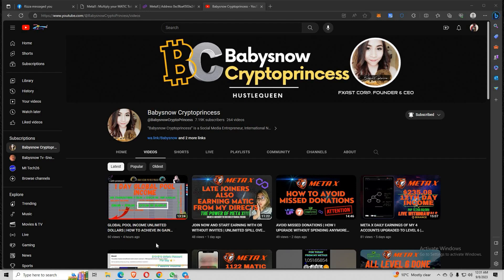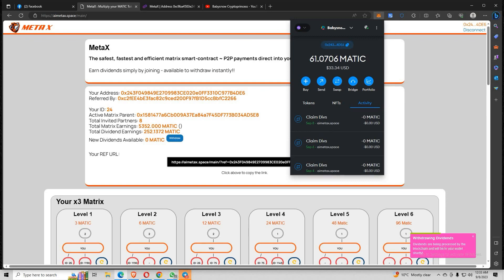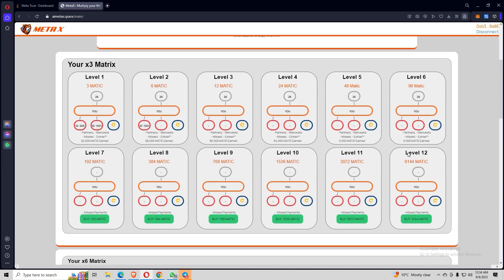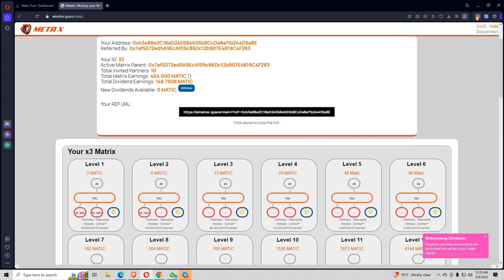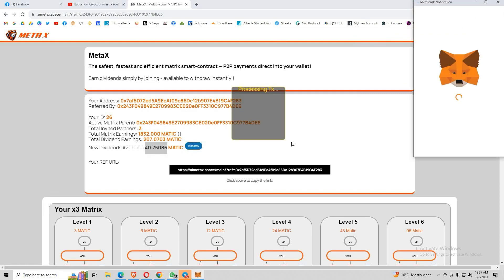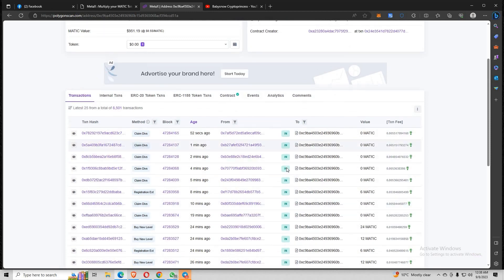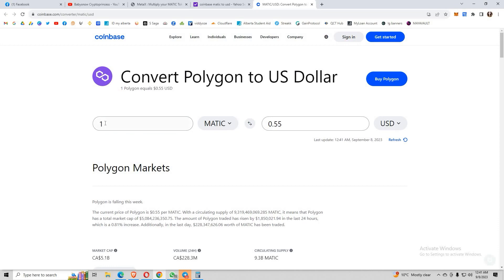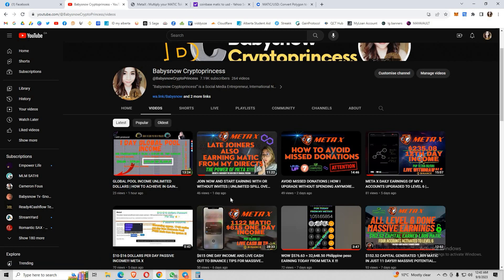META X LEVEL 7 EARNINGS $50-$70 DAILY PASSIVE INCOME FROM 4 ACCOUNTS | NON WORKING INCOME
🎯𝗧𝗵𝗿𝗲𝗲 𝗧𝘆𝗽𝗲𝘀 𝗼𝗳 𝗘𝗮𝗿𝗻𝗶𝗻𝗴
🔥1.  Team Income    X3
🔥2.  Global Income   X6
🔥3.  Passive Income (Biggest Dividend of Any Contract)

Dividend (FREE NON WORKING INCOME)
20% Twenty percent of every transaction will go in dividend pool and is distributed among all the members.

🔴 First 2 Payment goes to your Upline, Downline , Cross line as a non working

🔄 Last 1 Payment Goes to your upline for Reinvestment
Multiple Extra Joining Ideas

Minimum Entry with Level 1 in x3 and x6
6 Matic
Passive Benefits 1 to 1.5 Matic Daily
Recruitment 3 to 6 Based on Position

🎯 Trooper Members Package
For 42 Matic (Approximate $20 USD)
Entry Plus Purchase Levels 1 to 3 in both x3 and x6
Every Team Member You Recruit to Your Team will earn You 46 Matic Upon Joining You in Level 3
Passive Benefits 5+ Matic Daily

🎯 The Five Star General Package
For 189 Matic ( Approx $100 USD)
Purchase Entry and Levels 1 through 6 in x6 Matrix
Every Team Member Your Upline or Downline or You Recruits to Your Team will earn You 199 Matic Upon Joining You in Level 6 Passive Benefits 15+ Matic Daily

First target 🎯
Upgrade up to Level 6 from X3 and X6 to earn higher dividends (Free non working income)No invite needed Just upgrade 🔥🔥🔥